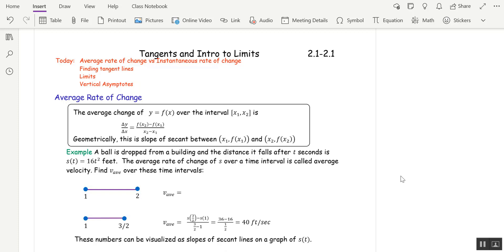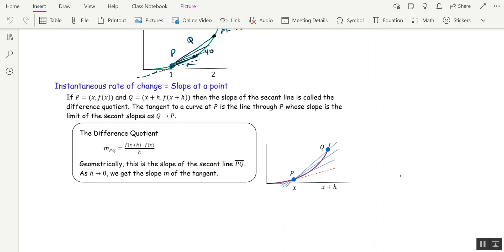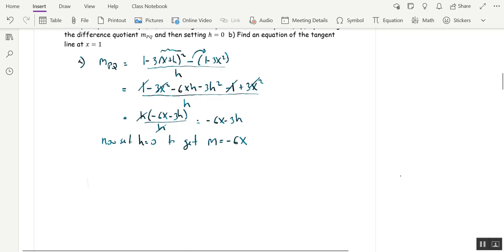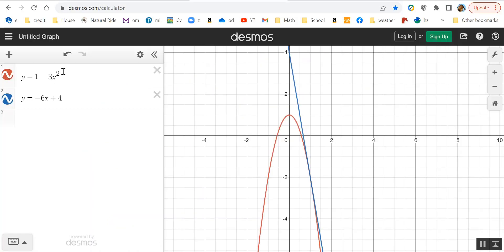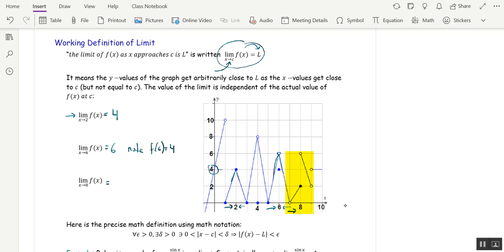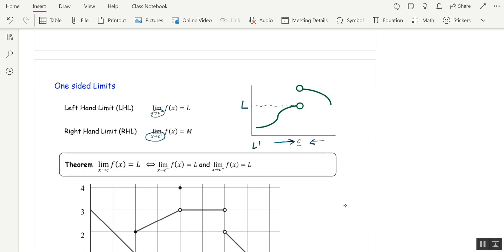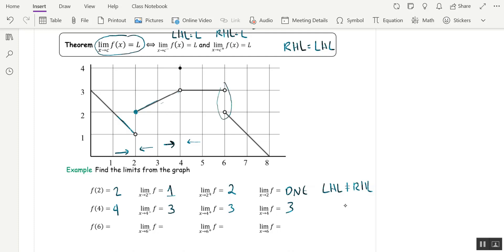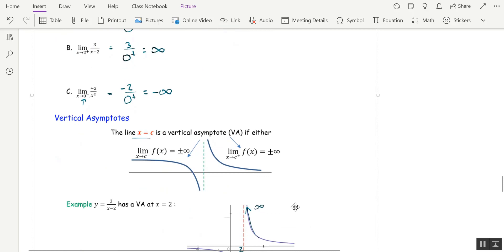Math 1A Section 2.1-2.2